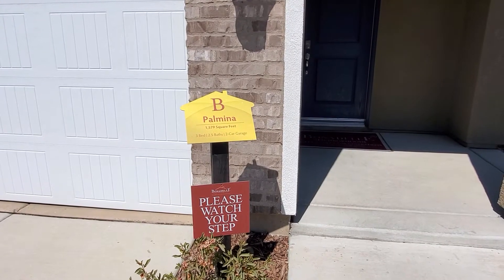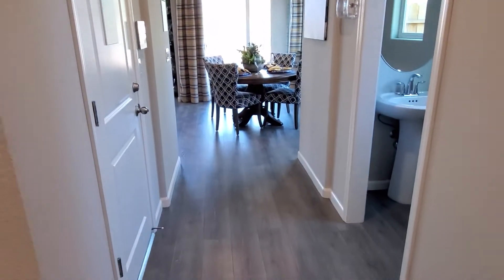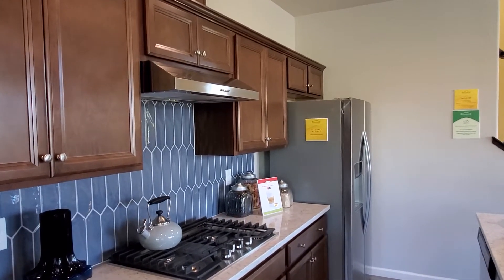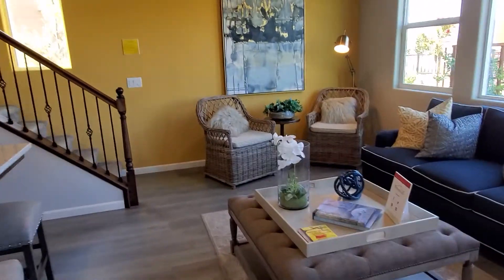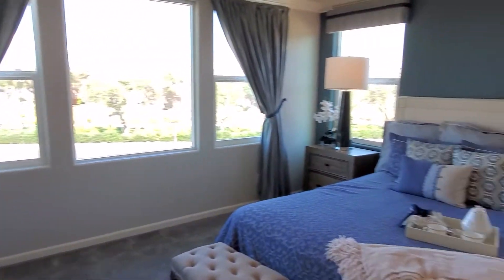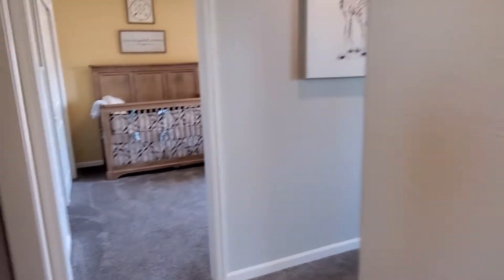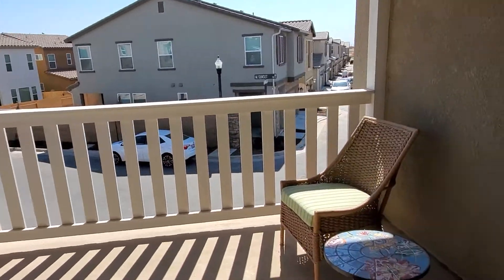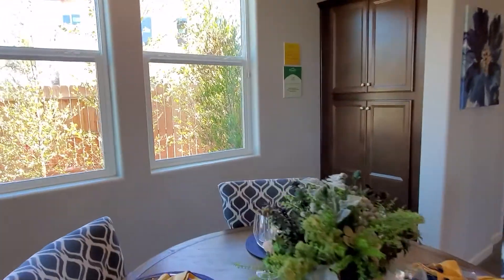🏡 Palmina - Bonadelle Neighborhood in Riverstone, Madera CA. 1579sqft. 3/2.5bath. Starting at $330k.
For more information about this property or would like to schedule a New Home Construction Tours in Fresno, Clovis, Madera, Fowler, or Visalia, reach out to James or Mariz at The Pham Real Estate Group. Also, if you are looking to sell your home, ask us about our cash offer program. Thank you! :)

PS. We are looking for a couple of real estate agents to join our team. Would love to talk to you and help show you how partnering up with us at The Pham Real Estate Group and eXp Realty will grow your business and career.